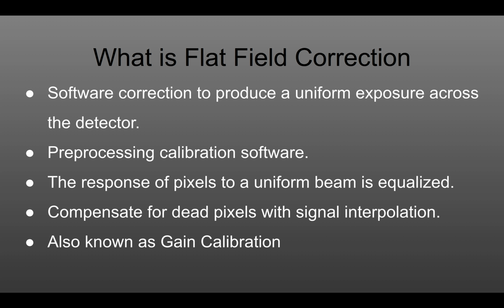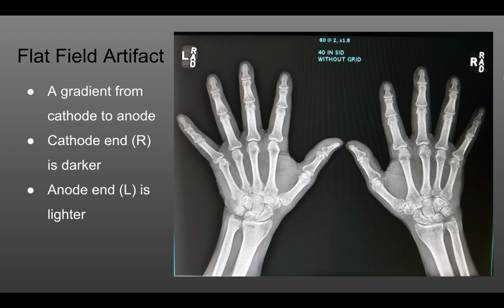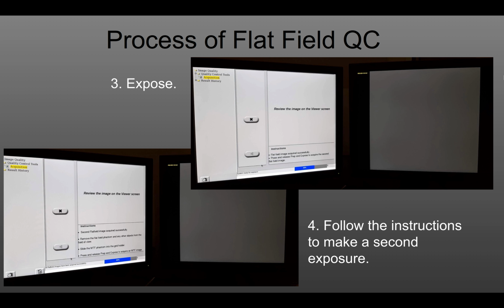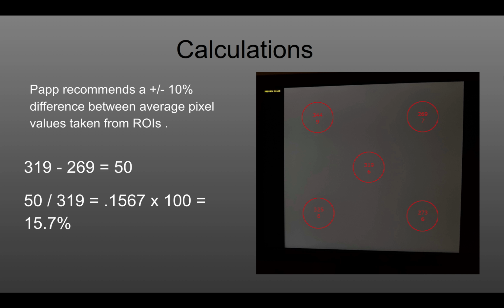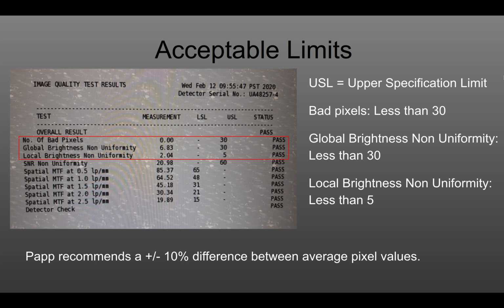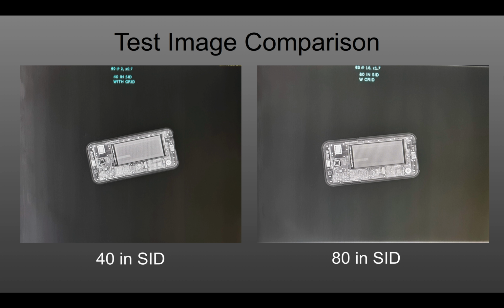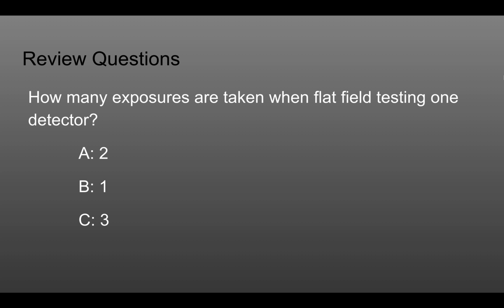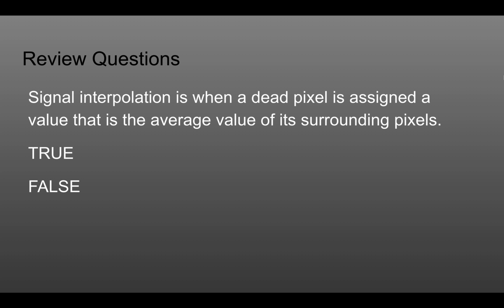Flat Field Correction